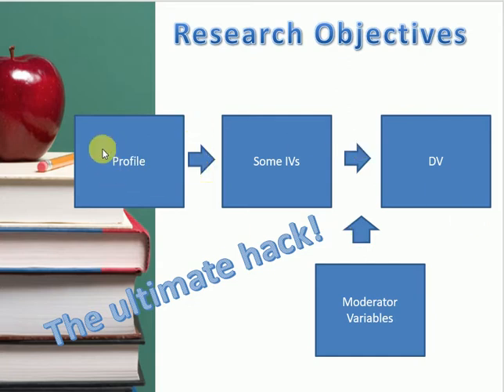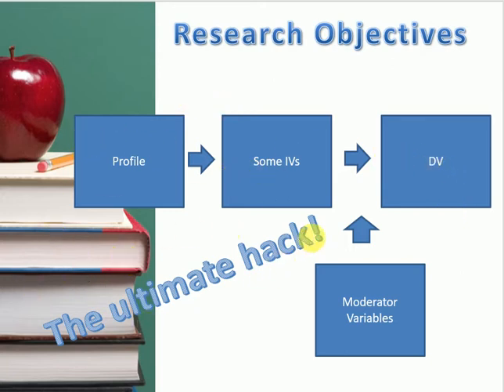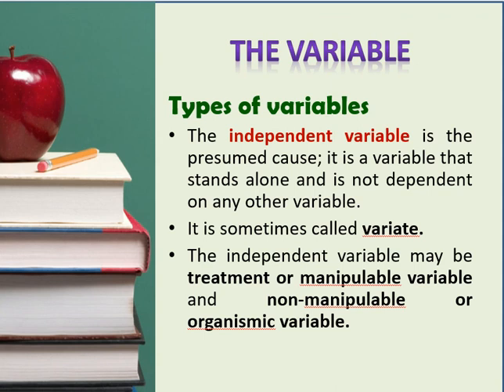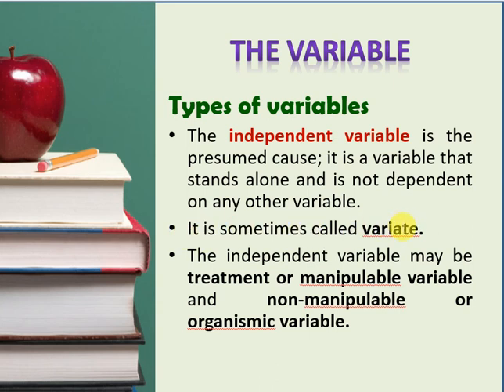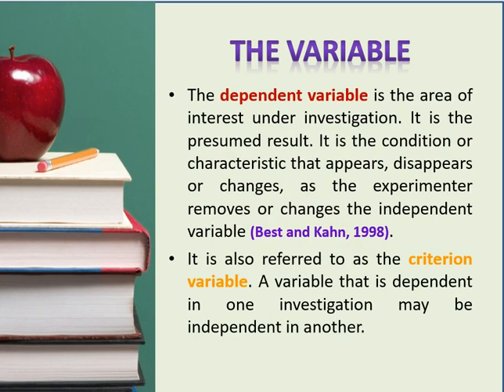Module 3 Research Problem part 2 of 2